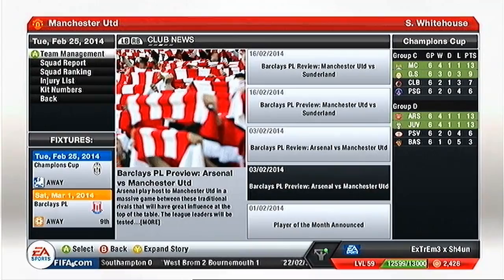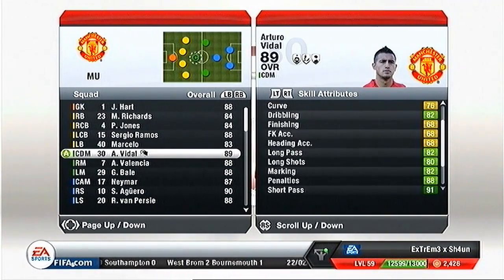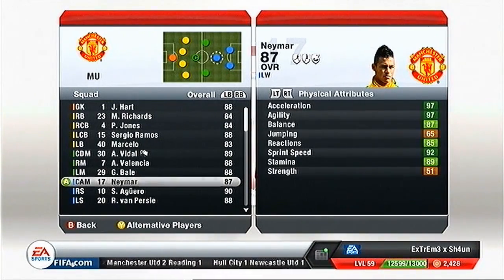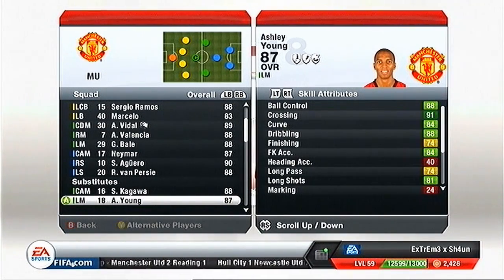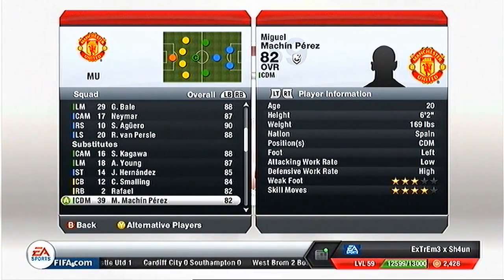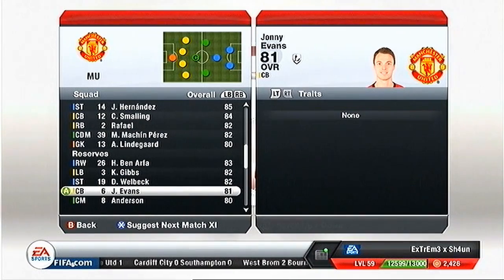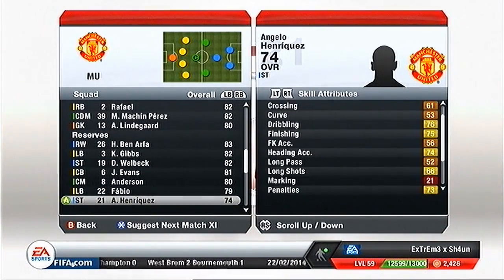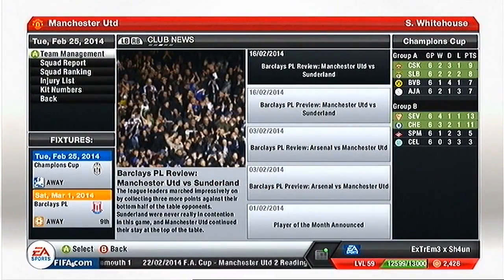FIFA 13 - My Best Career Mode Team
This is just a short 10 minute video detailing the team I have created in one and a half seasons of playing.